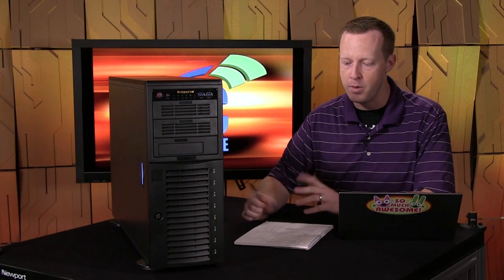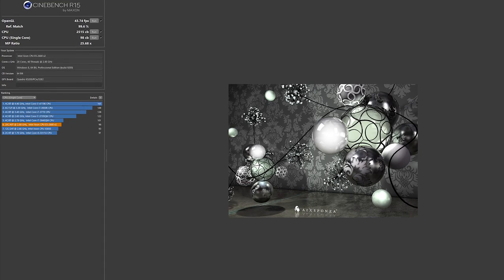Editing Workstation Upgrade 2015 - 20 Cores, 40 Threads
Despite what most people may think, our personal workstations here at the PC Perspective offices aren’t exactly comprised of cutting edge hardware. Just as in every other production environment, we place a real benefit on stability with the machines that we write, photo edit, and in this case, video edit on.

The current video editing workstation for PC Perspective offices is quite old when you look at the generations upon generations of hardware we have reviewed in the years since it was built. In fact, it has hardly been touched since early 2011. Built around the then $1000 Intel Core-i7 990X, 24GB of DDR3, a Fermi-based NVIDIA Quadro 5000, and a single 240gb SandForce 2 based SSD, this machine has edited a lot of 1080p video for us with little problems.

However, after starting to mess explore the Panasonic GH4 and 4K video a few months ago, the age of this machine became quite apparent. Real-time playback of high bit rate 4K content was choppy at best, and scrubbing through the timeline next to impossible. Transcoding to a lower resolution mezzanine file, or turning down the playback quality in Premiere Pro worked to some extent, but made the visual quality we gained more difficult to deal with. It was clear that we were going to need a new workstation sooner than later.

The result? A new system with 20 cores and 40 threads of processing.